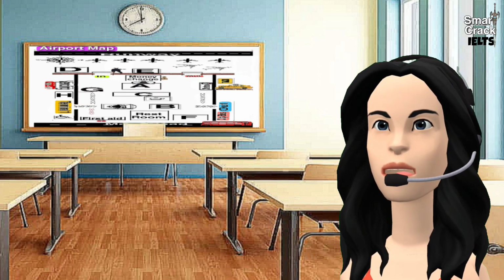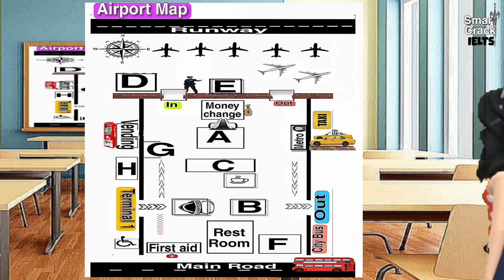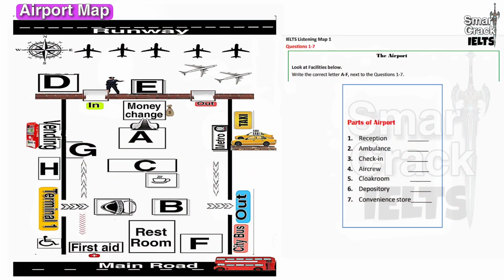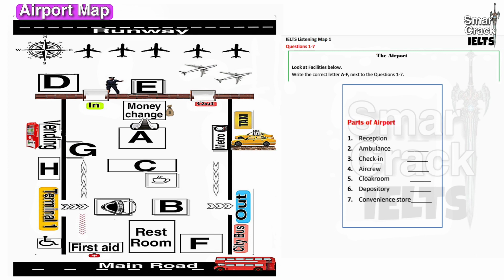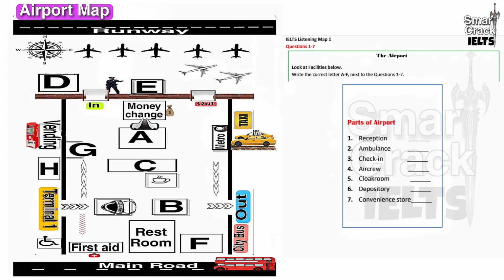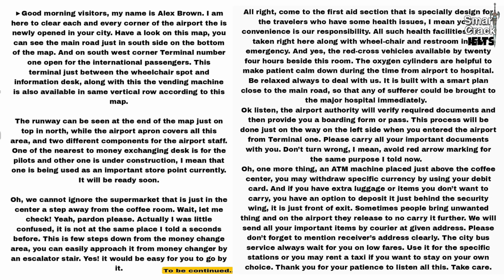How can I get IELTS listening map?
We are 'Smartcrack IELTS'. We will answer yours each Question step by step.
As:
Are maps common in IELTS listening?
How can I get 8.5 in IELTS listening?
How do you listen a map?